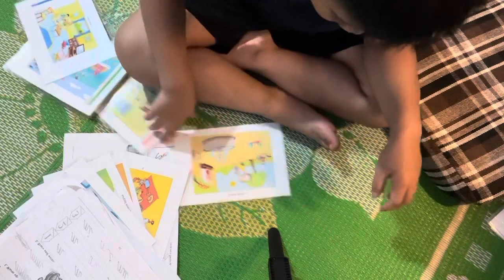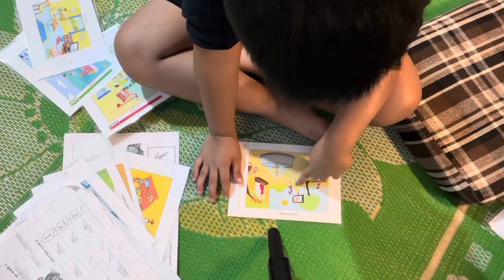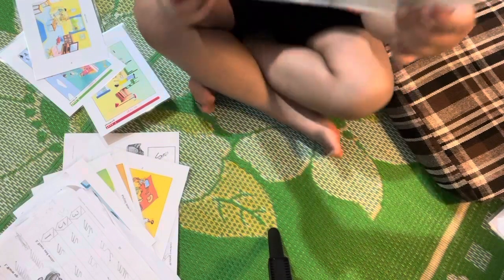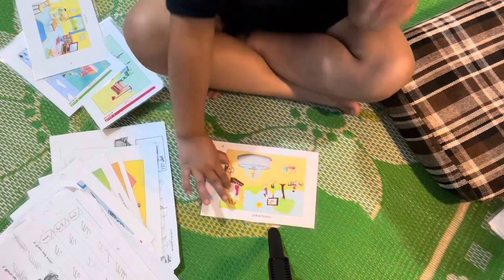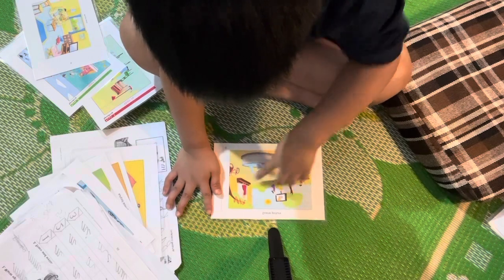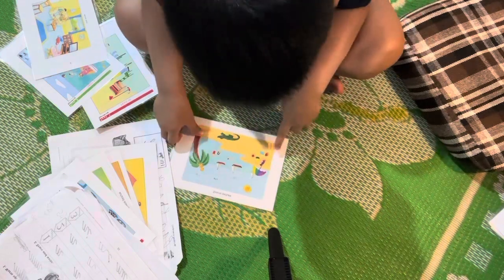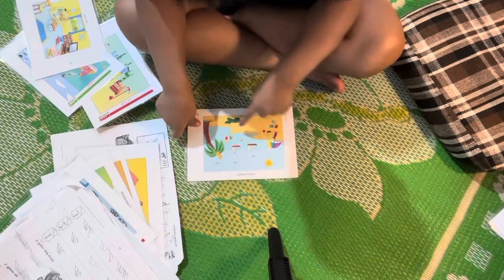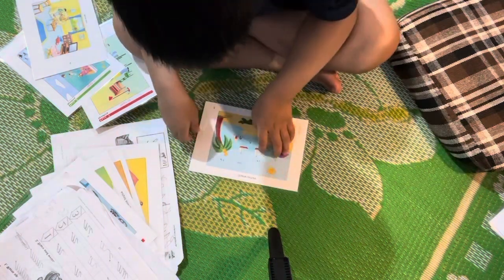Su tả tranh